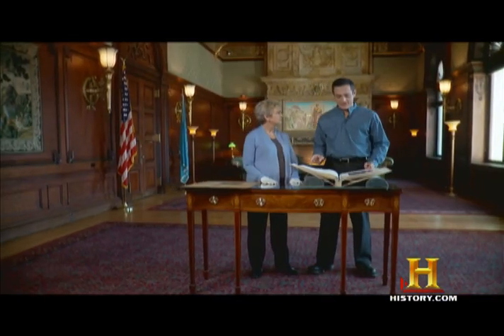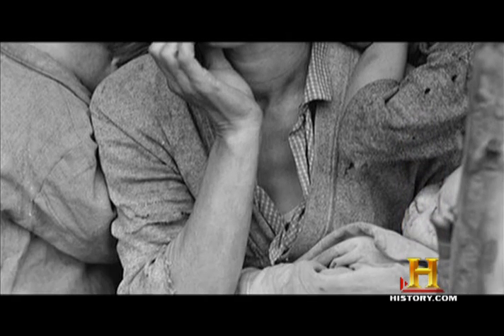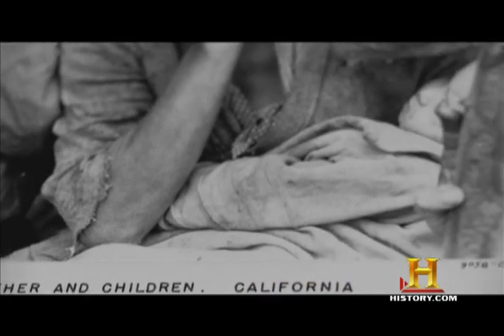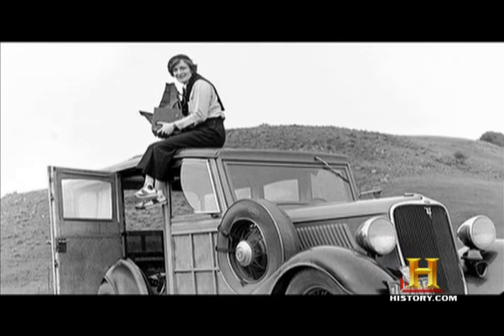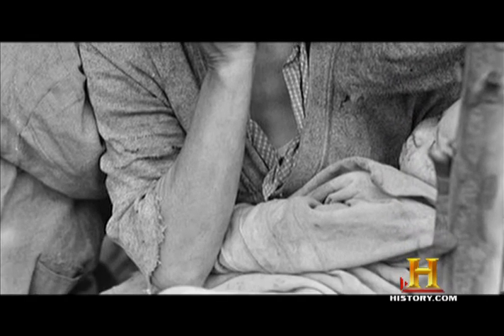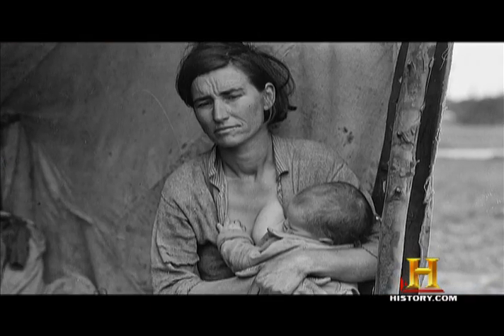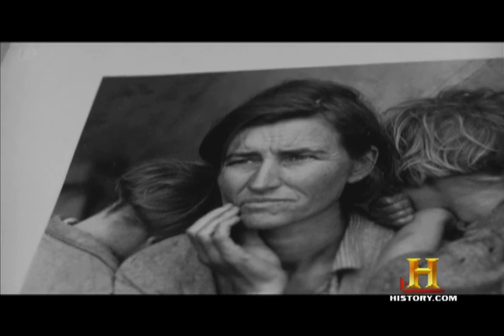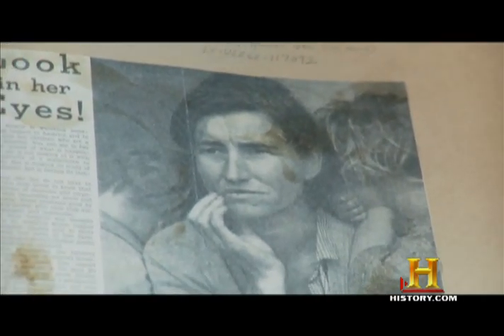A Picture of Humanity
The photograph popularly known as "Migrant Mother" has become an icon of the Great Depression. The compelling image of a mother and her children is actually one of a series of photographs that Dorothea Lange made in February or March 1936 in Nipomo, California. Seeing the photograph in the context of related images, understanding the purpose for which it was made, and knowing something of the photographer's and subject's views of the occasion amplify our perspectives on the image, and, at the same time, suggest that no single meaning can be assigned to it.